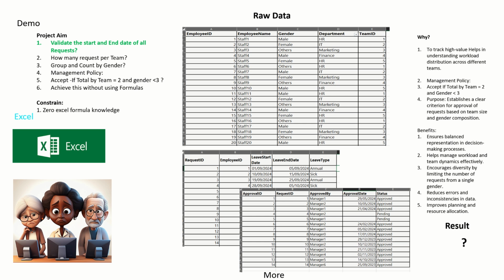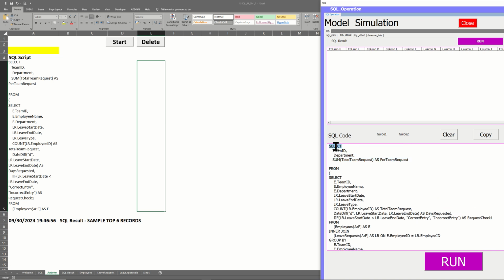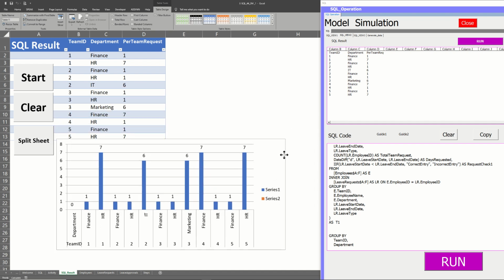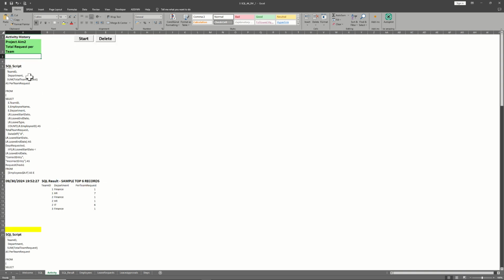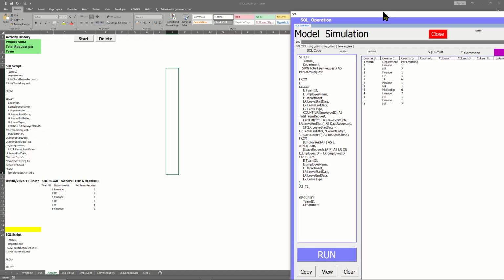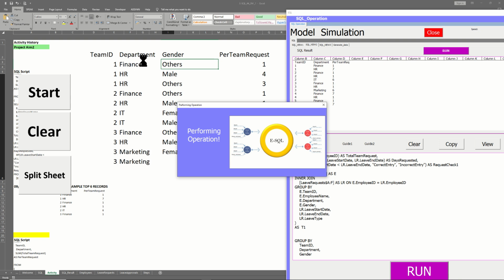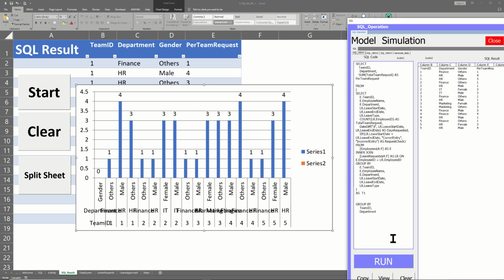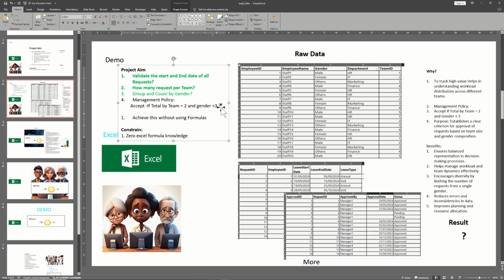Resource Allocation Operations Management Human Resources HR using excel without formulas E SQL 5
Project Aim

Constrain:
1. Zero excel formula knowledge